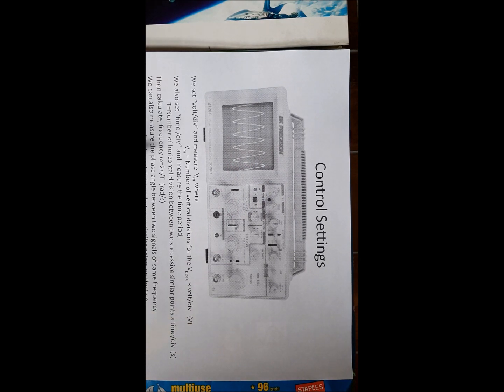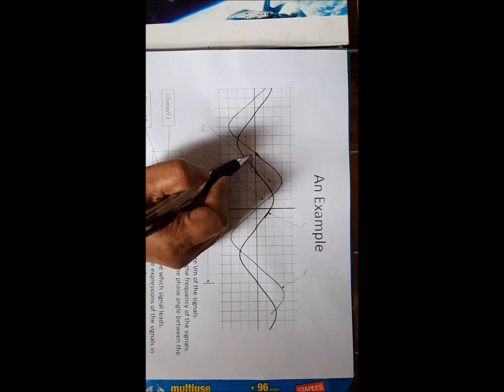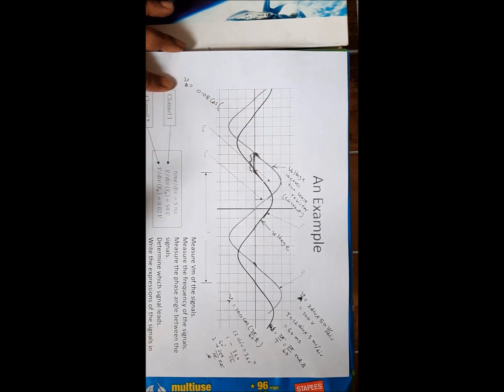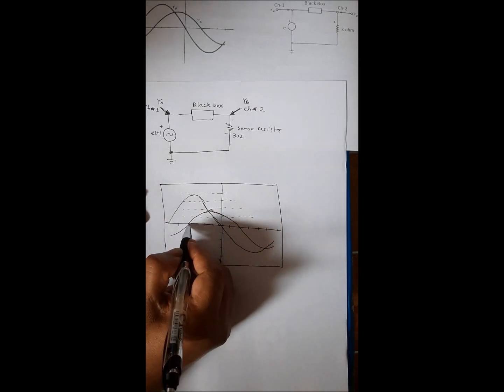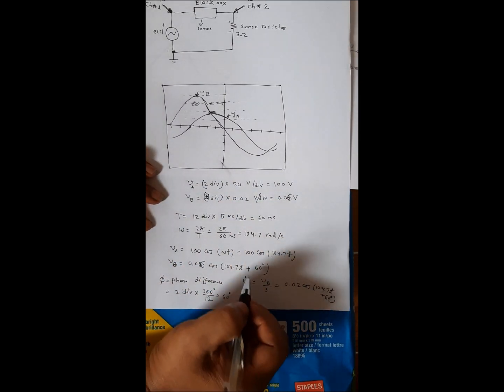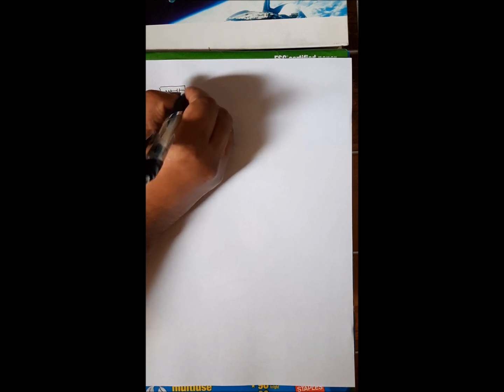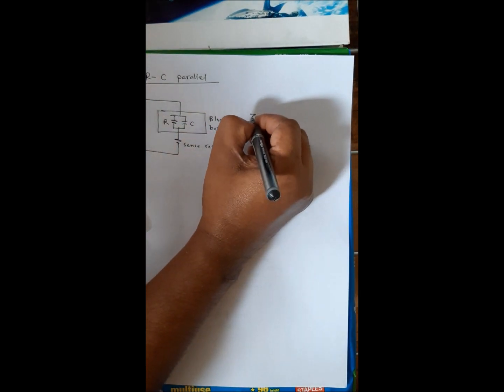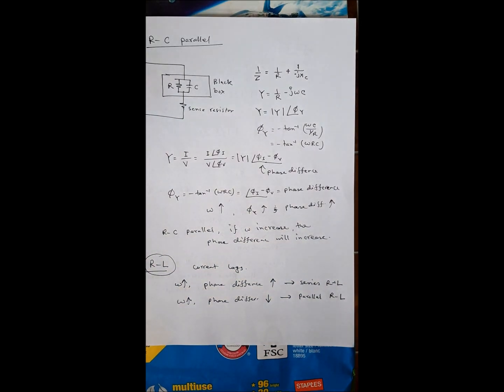lecture lab test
Lab test ELE202